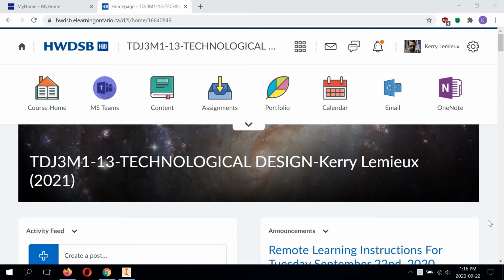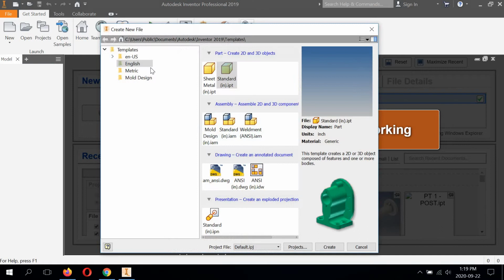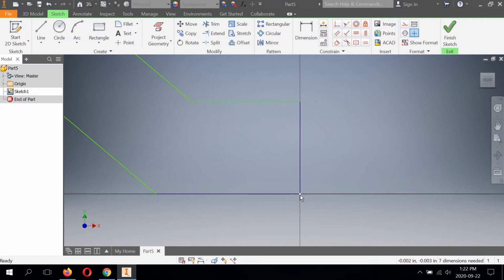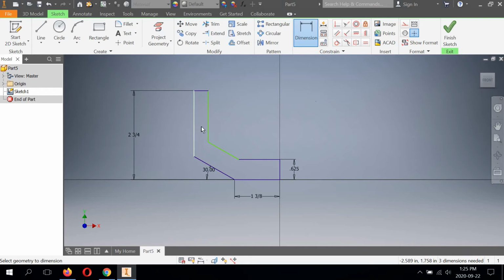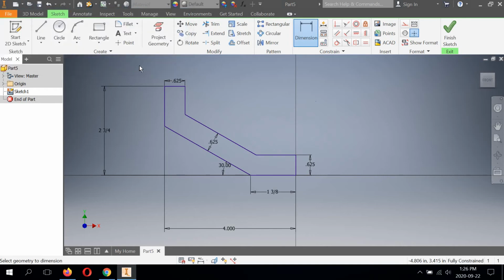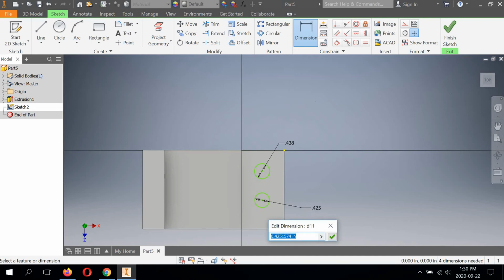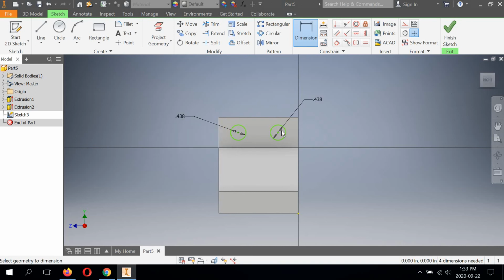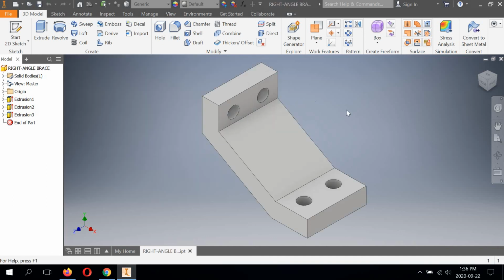TDJ3M1 - How To Create The 3D Solid Model Of The RIGHT ANGLE BRACE